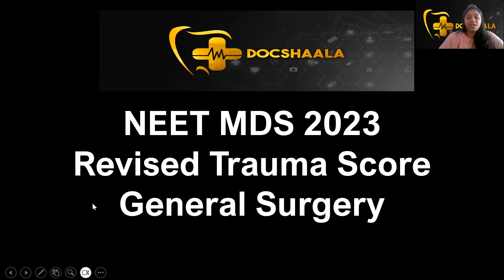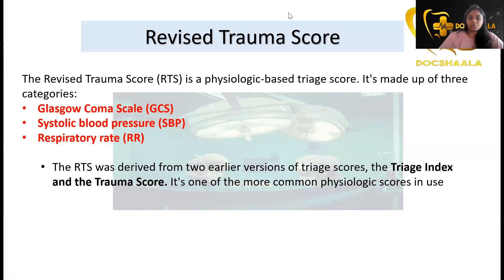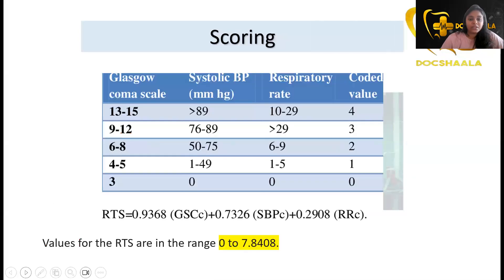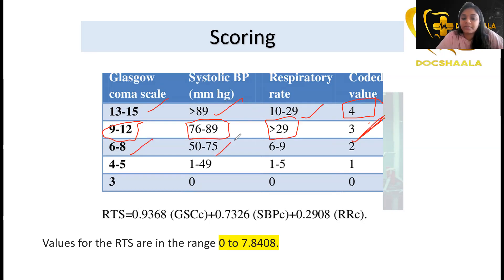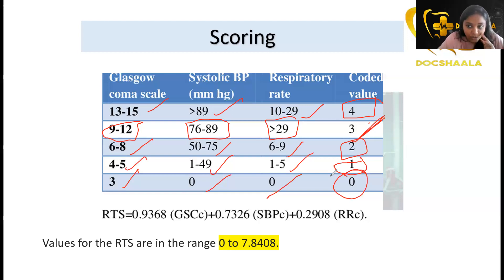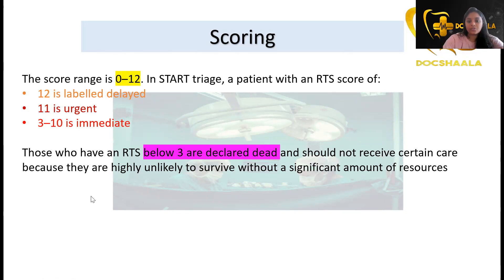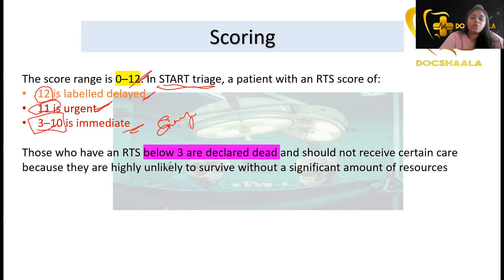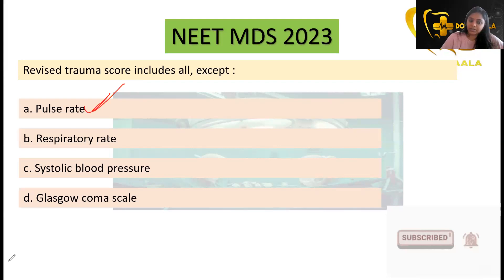Revised Trauma Score (RTS) | General Surgery | NEET MDS Recall 2023